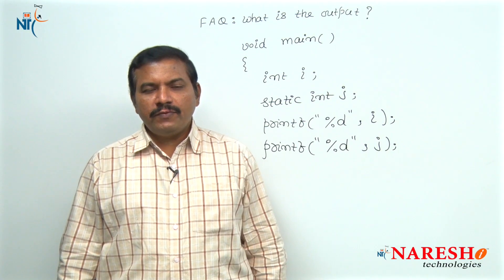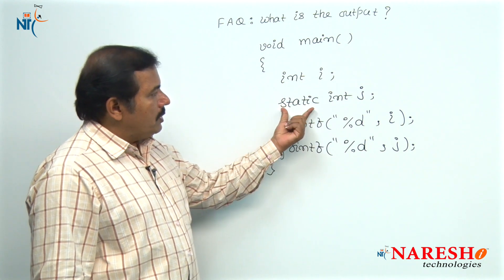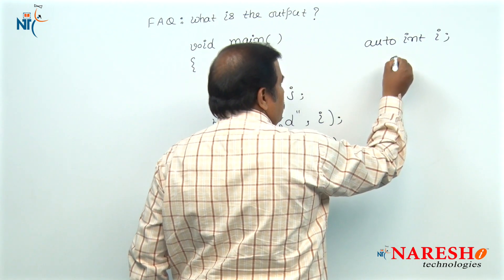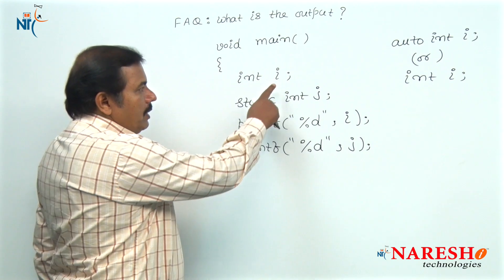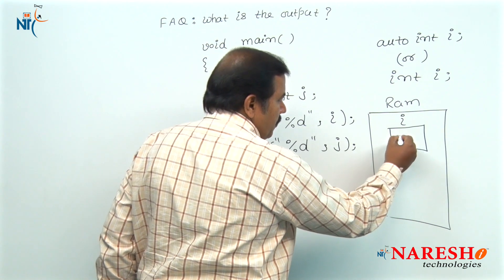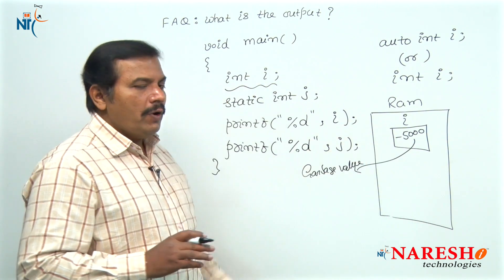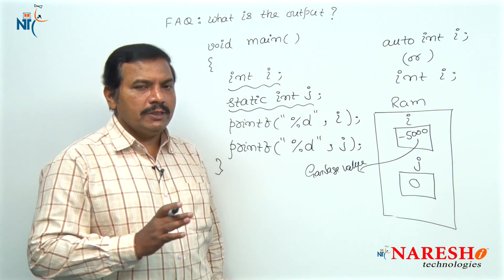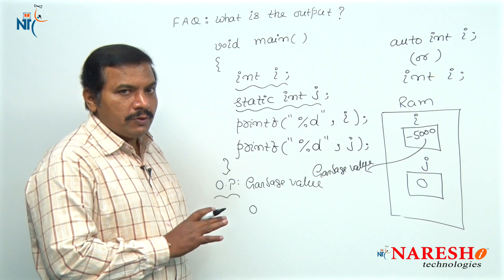Storage Classes | C Technical Interview Questions and Answers | Mr. Ramana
Storage Classes | C Programming Interview Questions with Answers  | Mr. Ramana